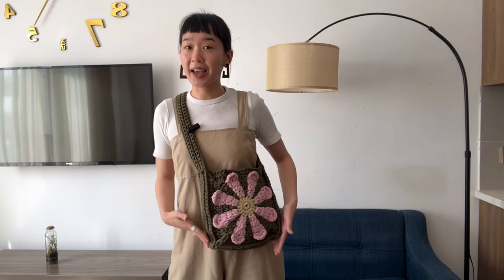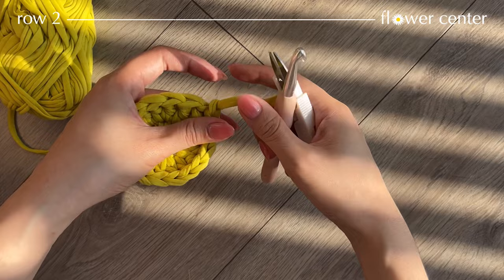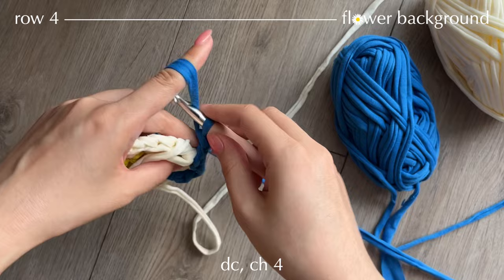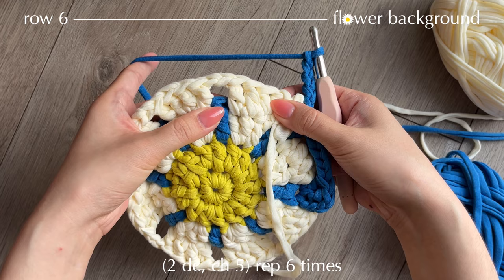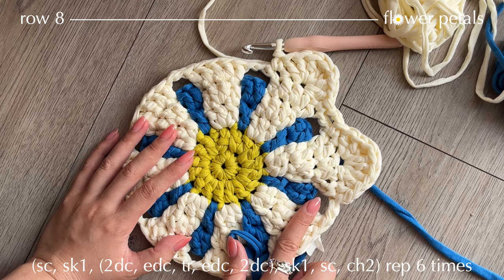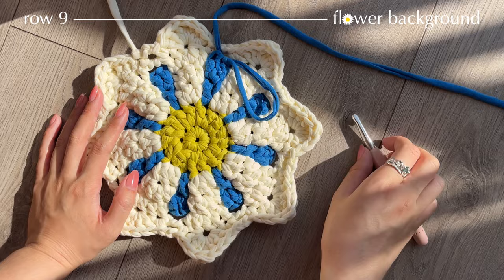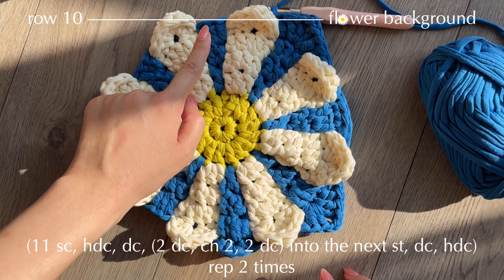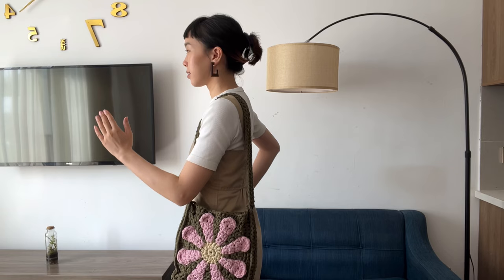how to crochet a daisy granny square 🌼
hiii crafty bestie,

in this beginner friendly crochet flower square tutorial i'm going to show you step by step how to make this flower motiff.

❐materials:
•8.0 mm crochet hook
•T-shirt yarn, weight 5 (14 ply) bulky, 32 m / 35 yds, 100 g / 3.5 oz
•scissors
•darning needle

if you want to support me, please fund my channel by buying a super thanks under the video! x

❐timestamps:
00:00 intro
00:37 materials
00:52 row 1 flower center
02:31 row 2 flower center
05:23 row 3 flower petals
08:49 row 4 flower background
11:11 row 5 flower petals
14:22 row 6 flower background
17:00 row 7 flower petals
19:19 row 8 flower petals
23:34 row 9 flower background
26:58 row 10 flower background
31:16 row 11 flower background